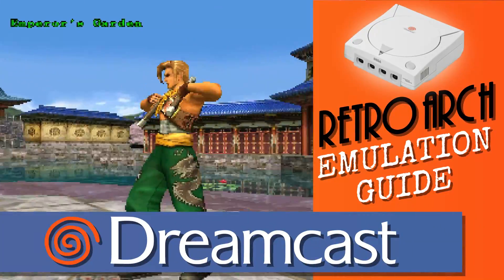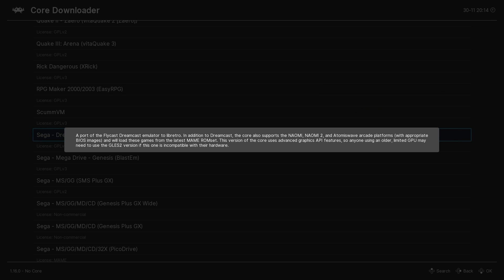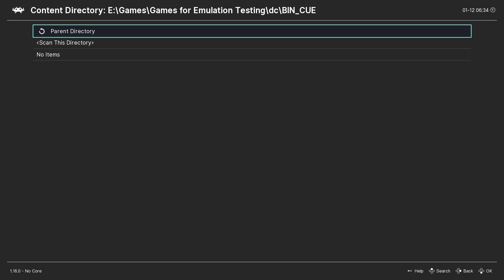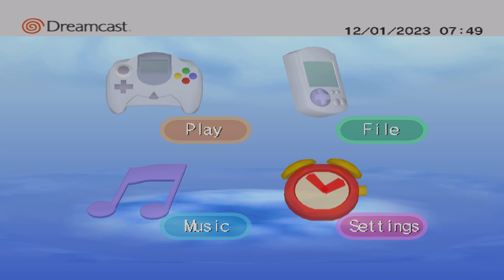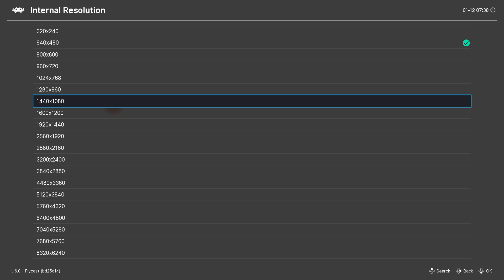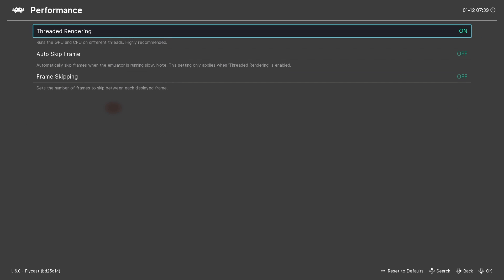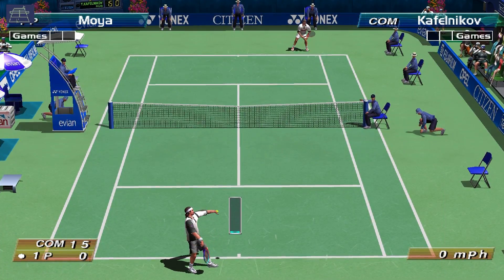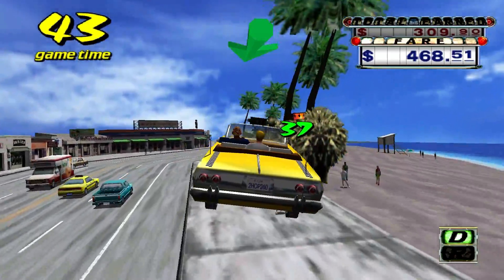Next Level Dreamcast Emulation! RetroArch Guide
Dive into the world of RetroArch with our comprehensive guide on supercharging Dreamcast emulation! 🎮 Unlock the secrets to optimal settings, witness jaw-dropping improvements, and experience Dreamcast like never before. Whether you're a retro gaming enthusiast or a newcomer, this tutorial is your ticket to gaming greatness. Join us as we take your emulation experience to the next level—guaranteed thrills await!
Intro 00:00
RetroArch Tutorial Playlist  00:12
Downloading Core & Setting Video Driver 00:27
Adding N64 Games to RetroArch  01:00
Core Options Settings 01:56
Graphics Upgrade - Mega Bezel Shaders  04:37
Video Montage 05:09
Outro: 09:43